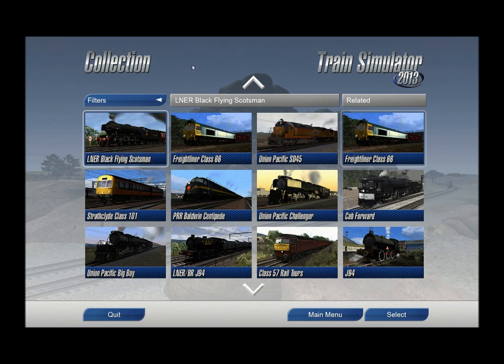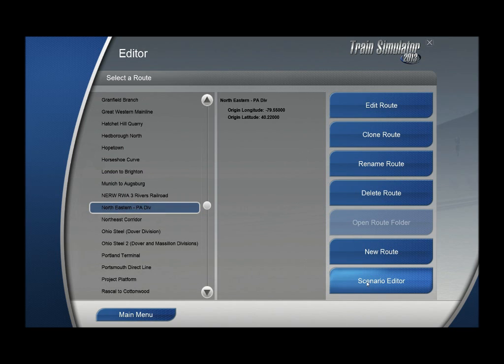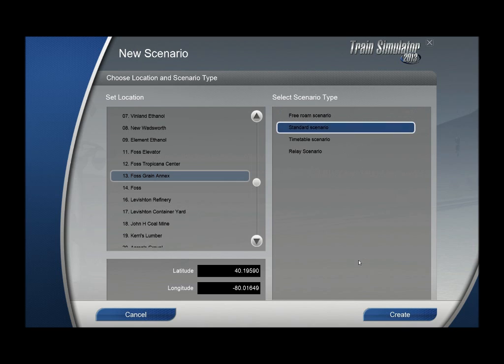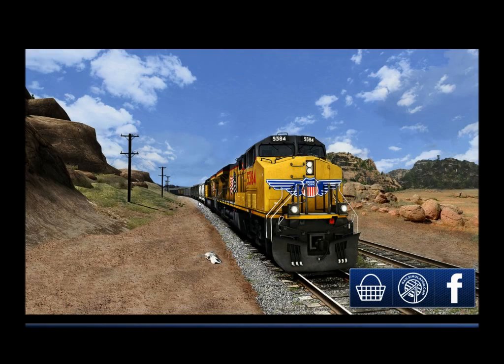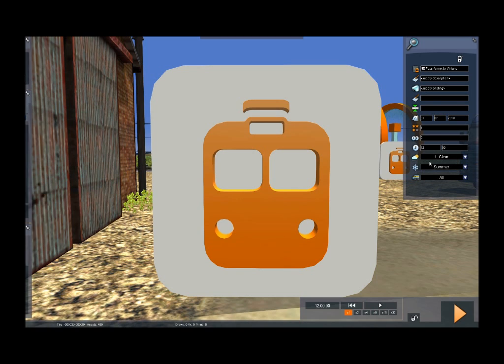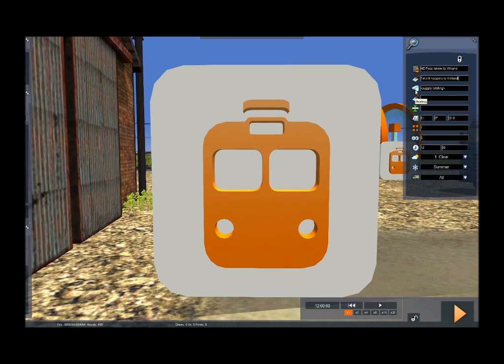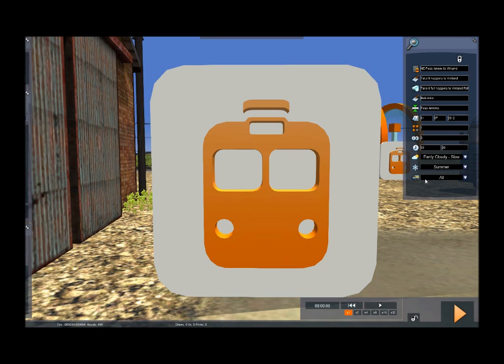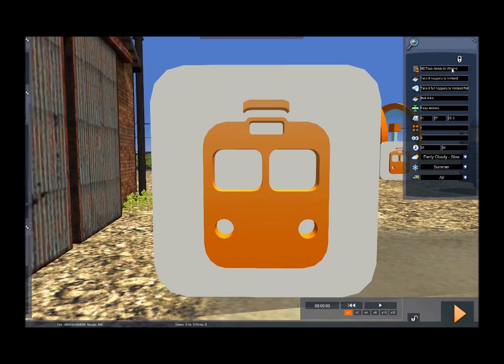NERW Scenario Tutorial Part 1 Setting it up 1024x768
How To with Rail Simulator